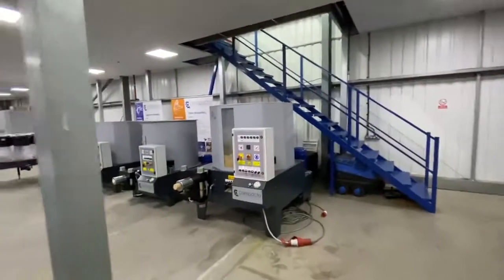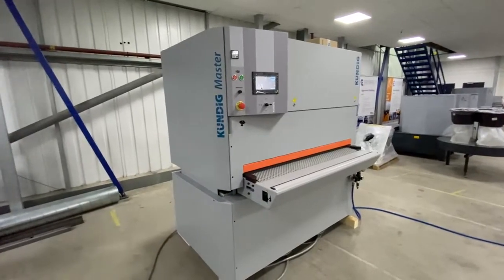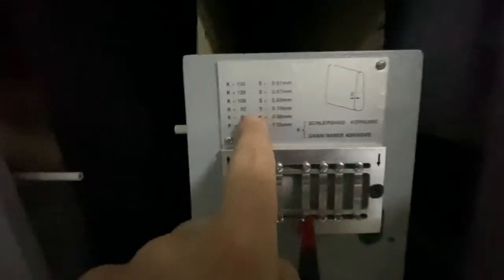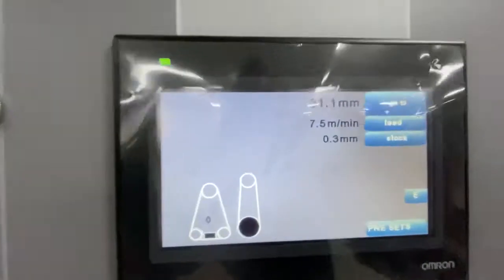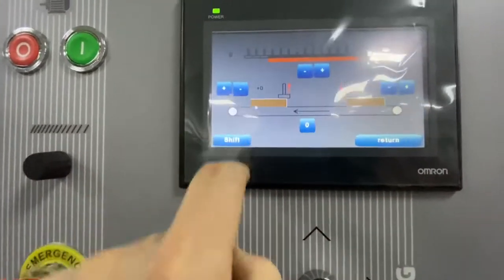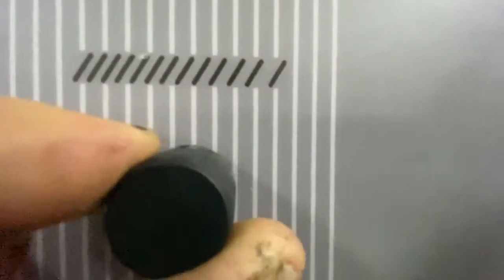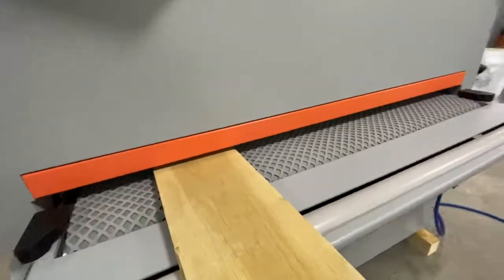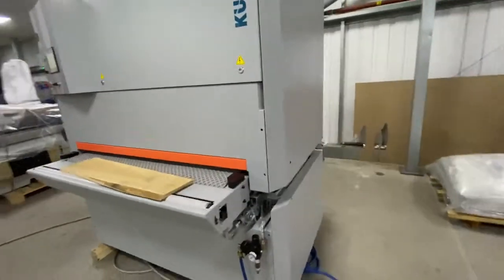The NEW 2021 Kundig Master Wide Belt Sander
This amazing entry level wide belt sander is now available.
Twin belt machine
1350 wide veneer spec